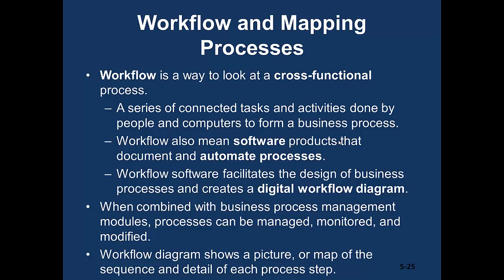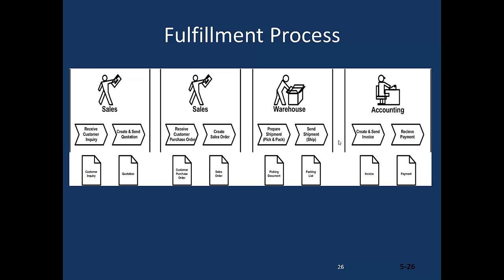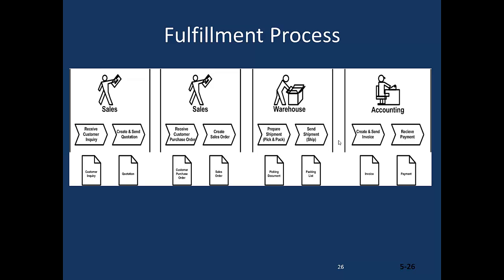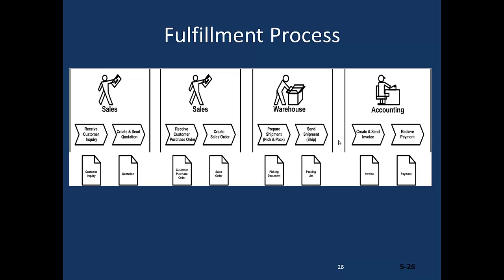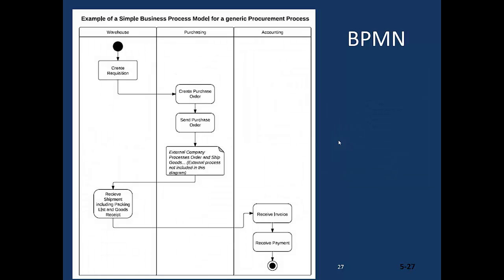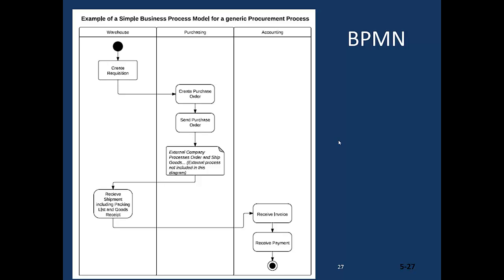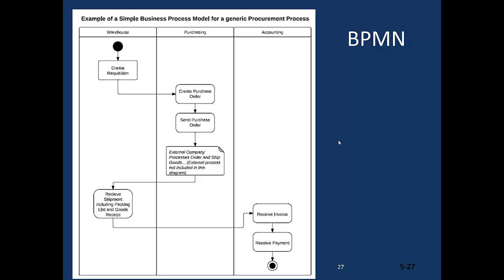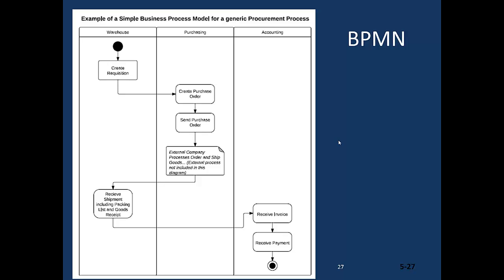IS & Business Process Management - P&S Chapter 5 [Part 3]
IS & Business Process Management - Pearlson and Saunders Chapter 5 [Part 3]